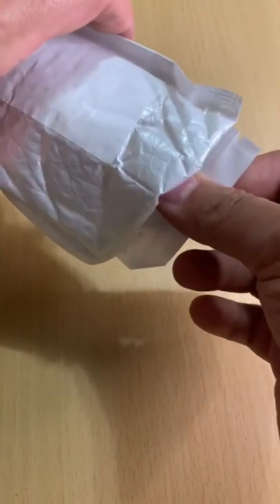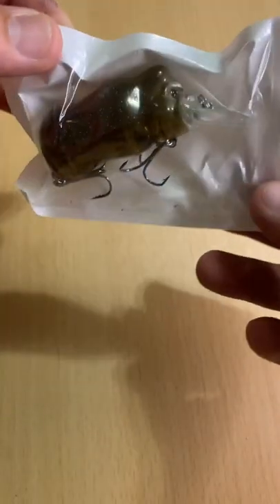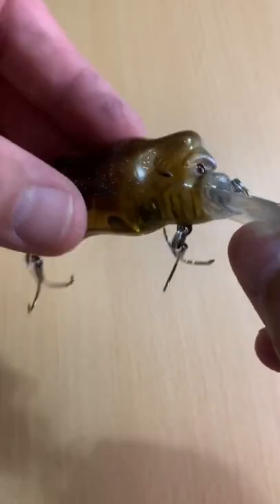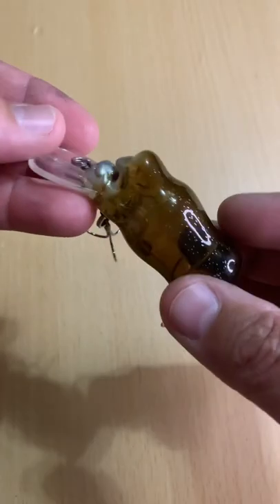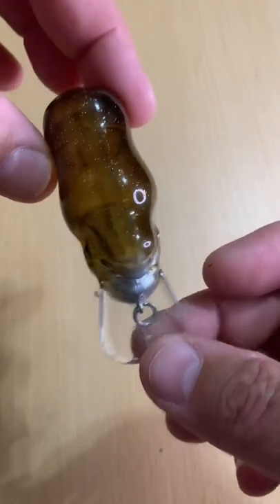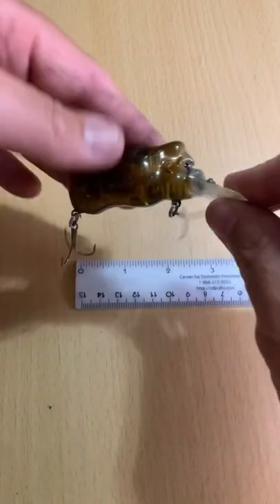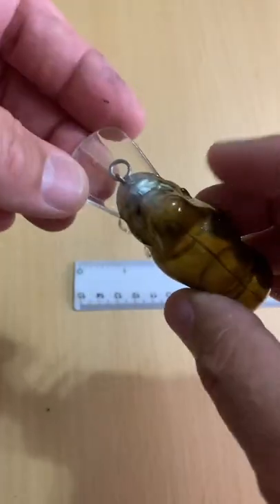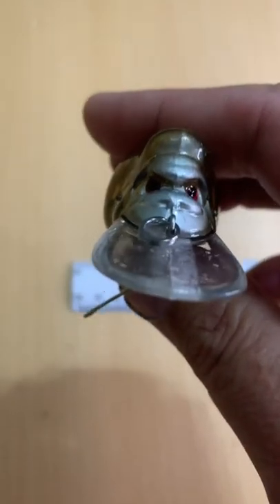Weird King Kong Gorilla Crankbait Fishing Lure!